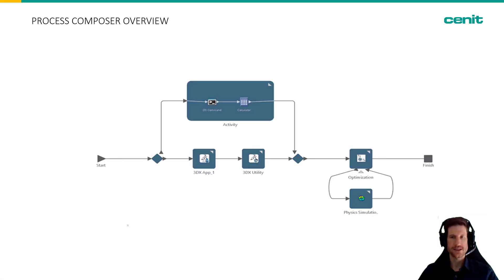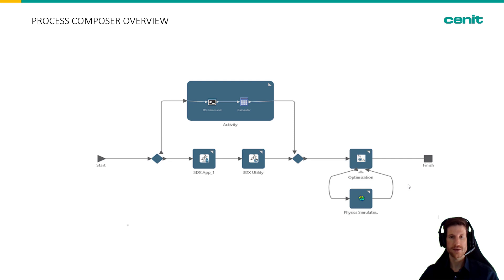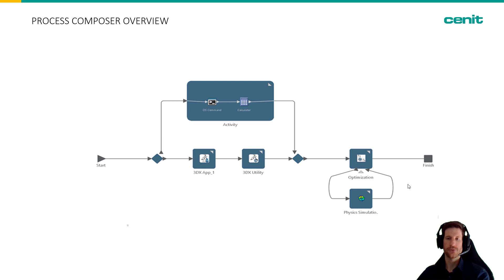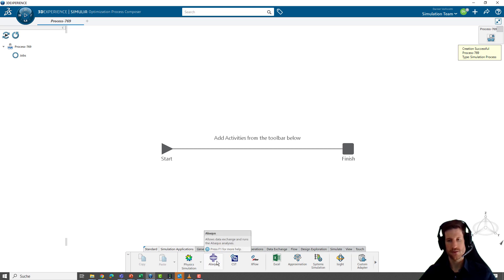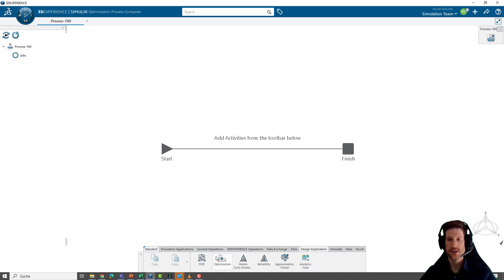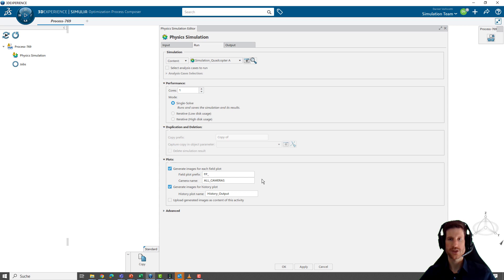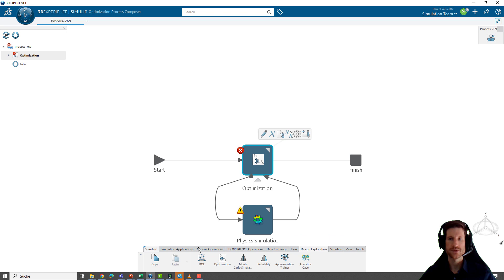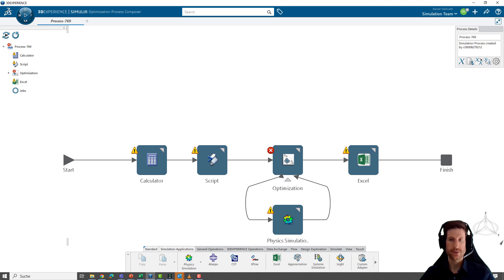How To | Episode 6 | Process Composer Overview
In the 3DEXPERIENCE platform, different departments of a company can collaborate during product development by simultaneously working on the same model. In this series we will motivate and show different key concepts on how working as a simulation engineer within the 3DEXPERIENCE platform looks and feels like.

Episode 6 displays the capabilities of automating your simulation and product development workflows within the 3DEXPERIENCE using the process composer. We demonstrate the ease of creating workflows via drag-and-drop and introduce different process applications.